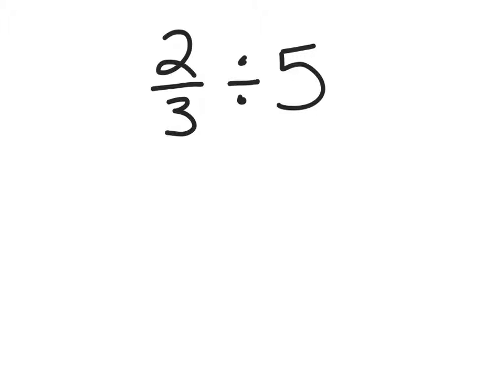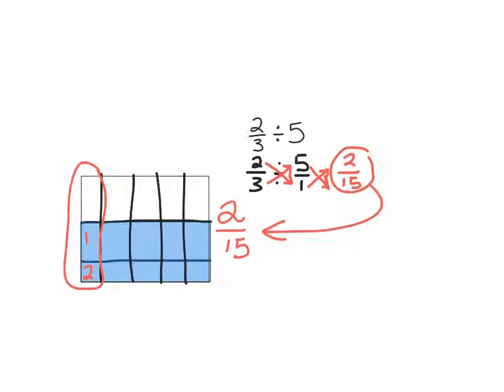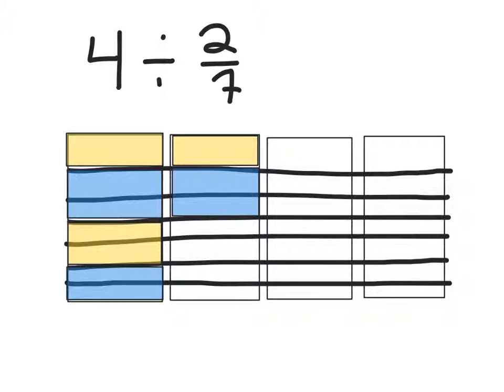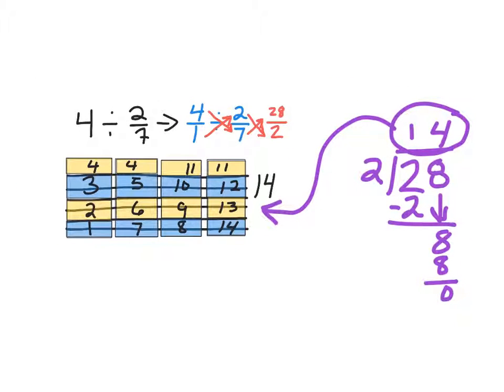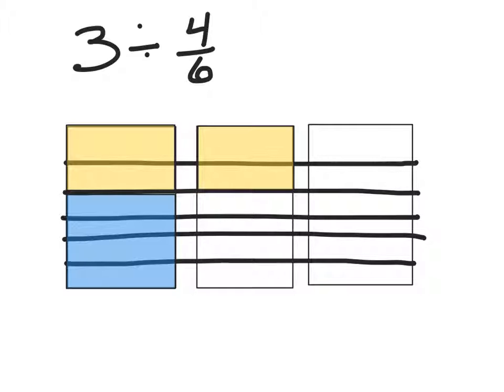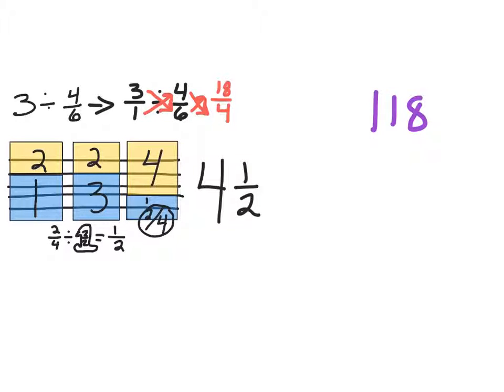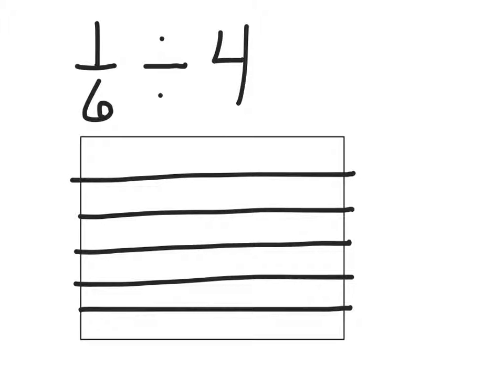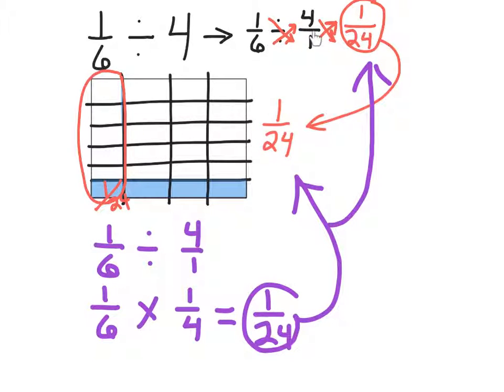fractions - drill kill 9.3.11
Dividing Whole Numbers with Fractions